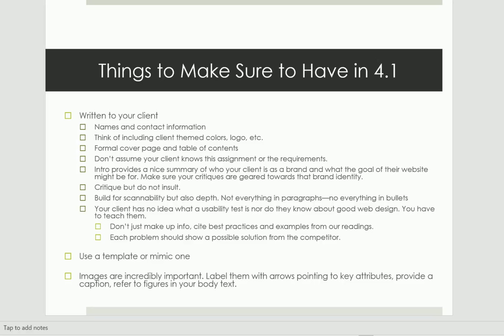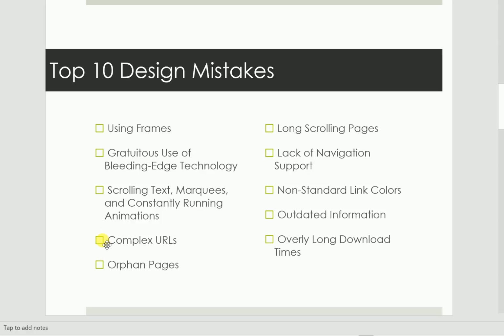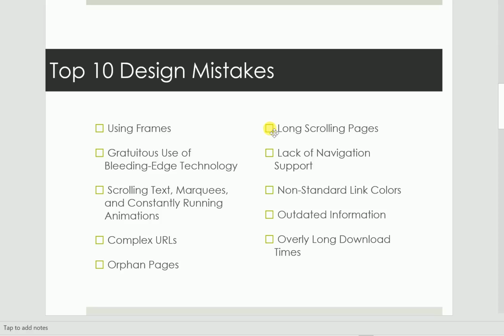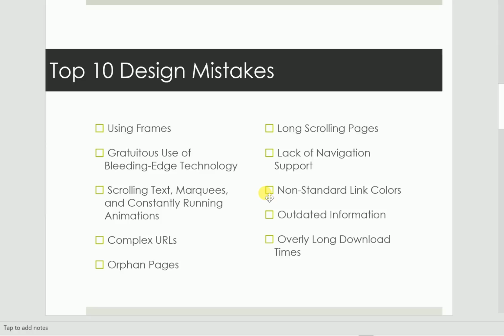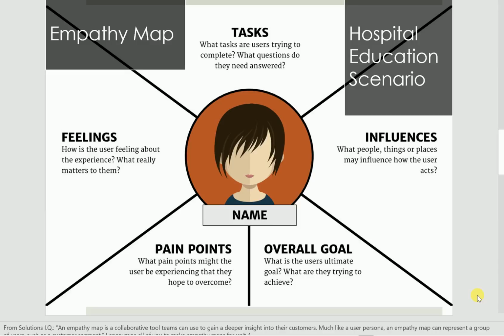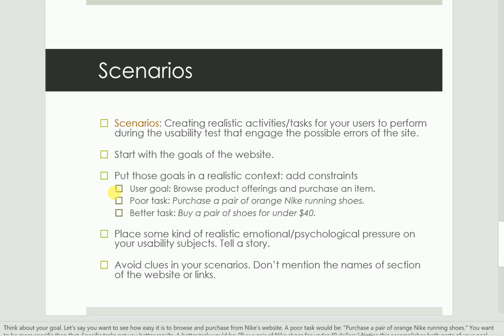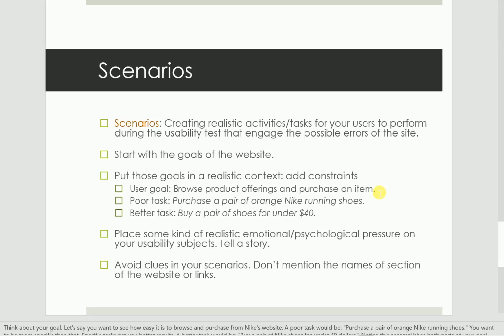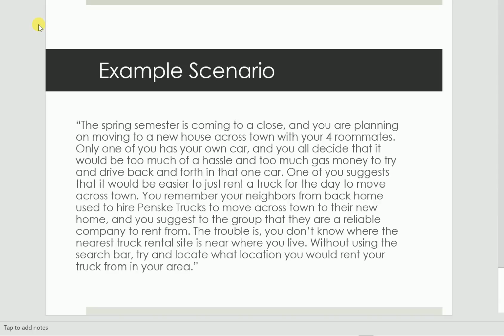Identifying Problems and Designing Scenarios